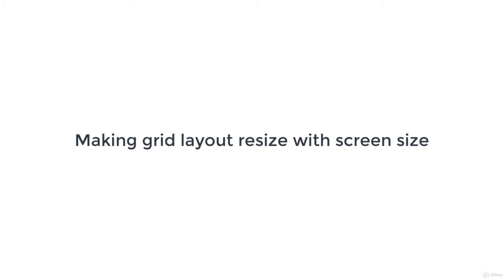Unity Resize Grid Layout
Let's learn how to create a resizable or responsive grid layout for your apps or games in unity 3d.